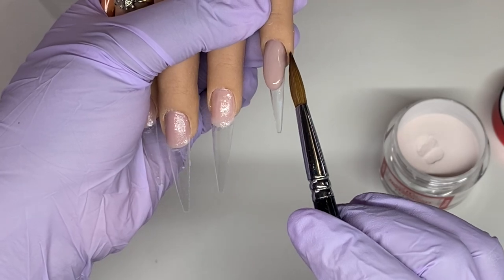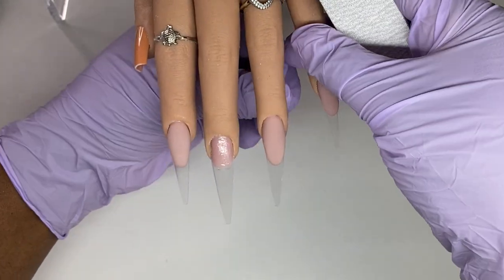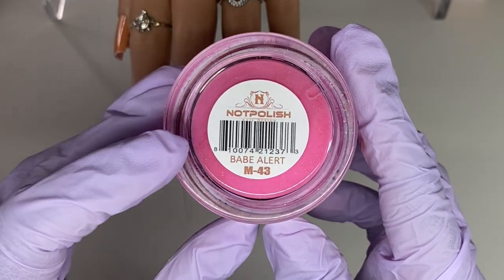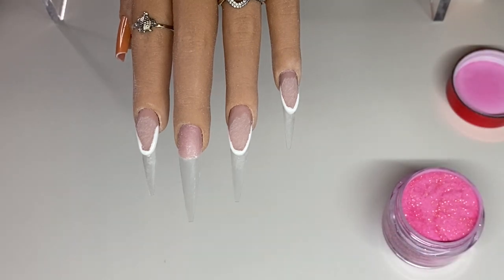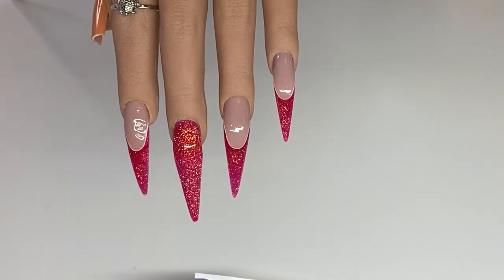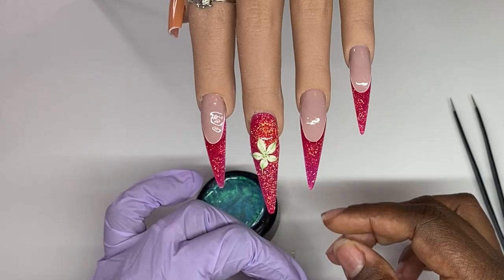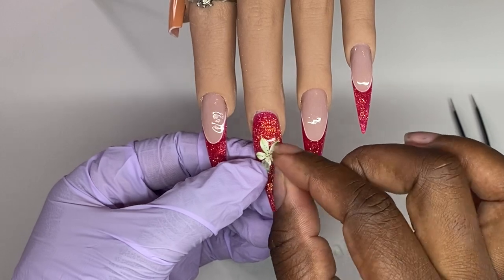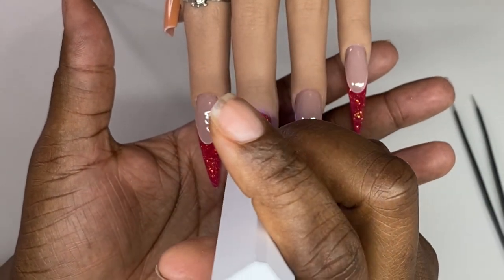French with Embossed Flowers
Nail art design using @notpolish_nails acrylic powders. to create a French nail design.
Products Used:

Practice hand - half practice Anais life like
Handheld Nail Lamp - Equipment and things folder